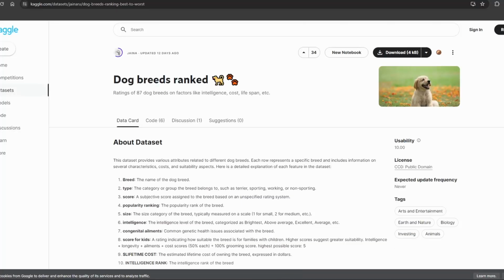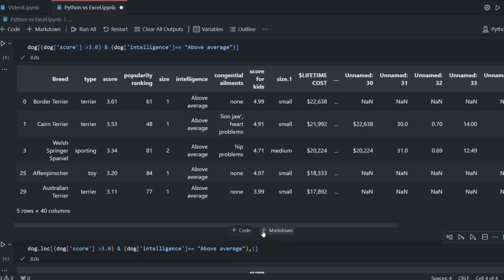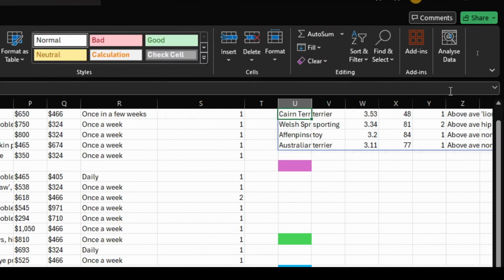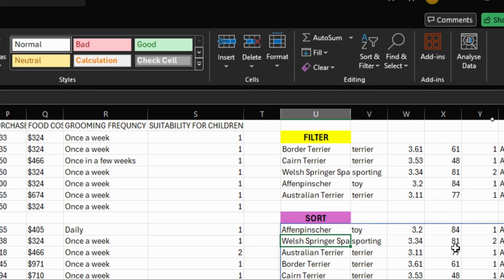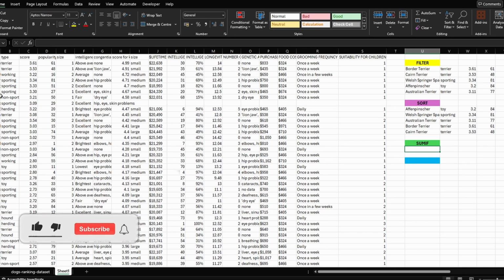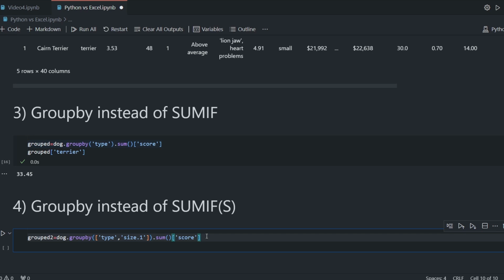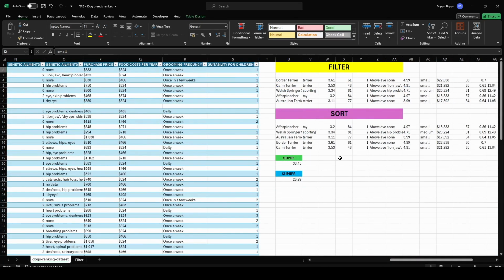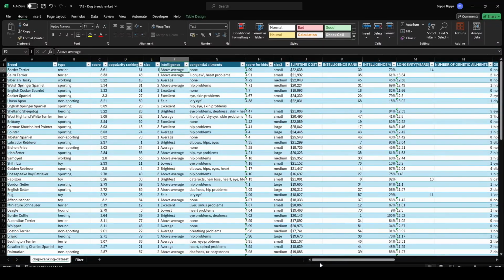How to replicate some Python functions in Excel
Python,Excel,R etc. let's be honest, managing different tools it may be mind consuming.
I don't know you, but I ALWAYS have to get back to the basics for remembering inputs and commands while switching from one library to another. imagine when doing it with different tools!
But don't worry, I started to make the first step and I'll show you in brief how to get the same results by using different commands in Python and Excel.

So, let's get it started. once again!

⌛ Timestamp ⌛
00:00  - Intro
01:06  - 1)Python FILTERING data
03:05  - 1)FILTER in Excel
05:30  - 2)Python SORTING data
06:27  - 2)Excel SORT
07:31  - 3)Python GROUPBY + SUM
09:20  - 3)Excel SUMIF
10:59  - 4)Python GROUPBY + SUM (multiple criteria)
12:45  - 4)Excel SUMIF(S)
14:09  - Bonus: How to use the same functions in Excel with TABLES
16:45  - Ending